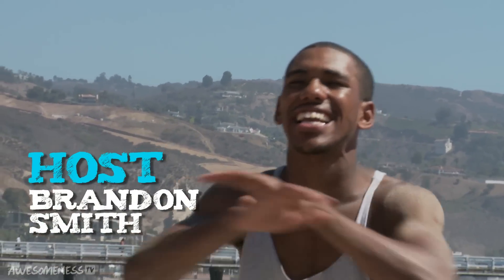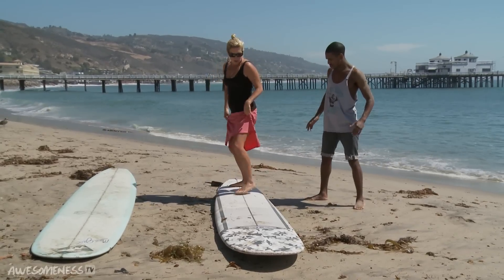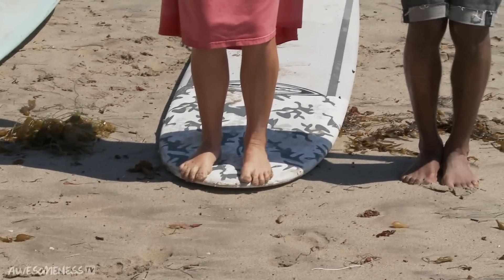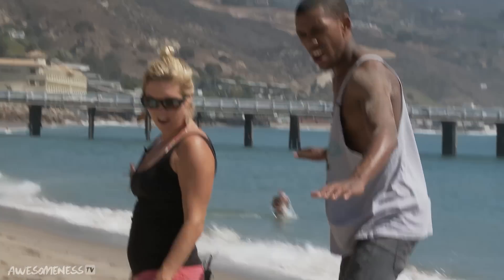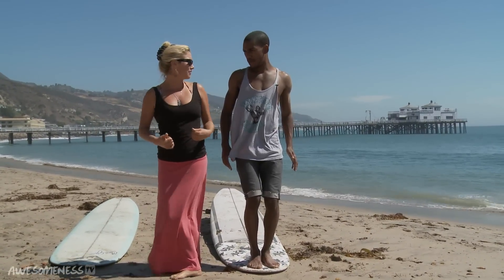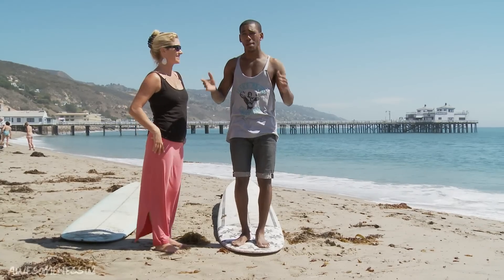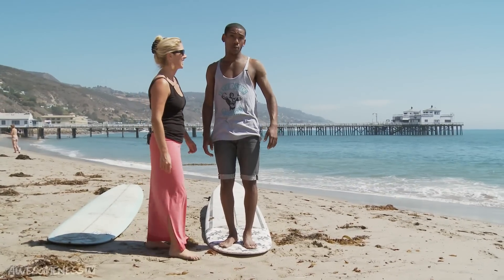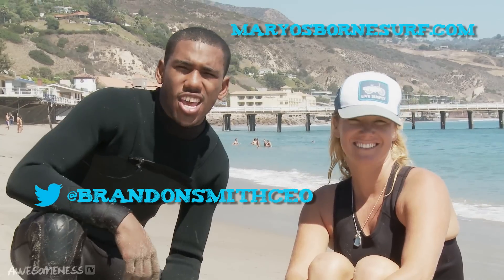How to Hang Ten with Pro Surfer Mary Osborne - How To Be Awesome Ep. 26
hang out with Brandon Mychal Smith down at beautiful surfrider beach as he talks with professional surfer Mary Osborn who shows you how to hang ten just like a pro right here on How To Be Awesome!

how to get in a proper surfing stance,
how to cross step to the front of the surf board,
& how to hang ten

→ HOW TO BE AWESOME ←

Check out [host] on AwesomenessTV star as he teams up with some of your favorite ESPN stars of basketball, baseball, football, hockey, and extreme sports to give you guys the inside scoop on highlights, top ten plays, workout routines and some of the best tips to make you awesome.

→ ALL AWESOMENESSTV SHOWS ←